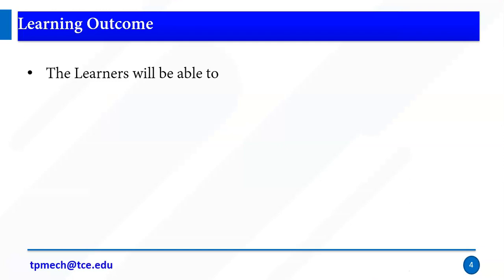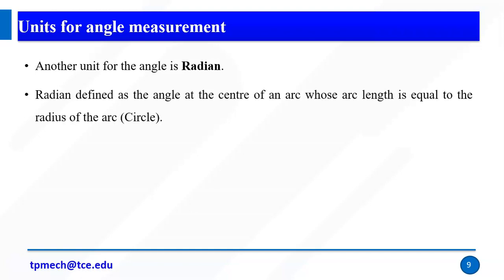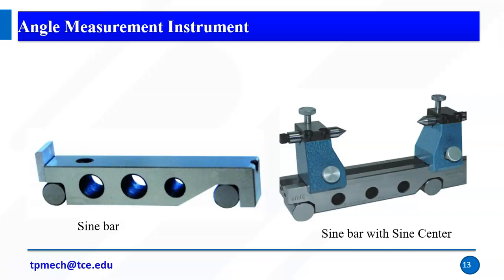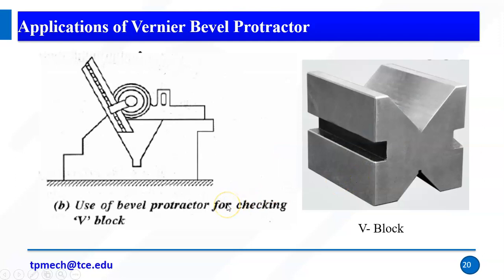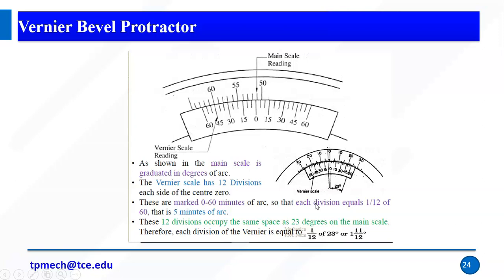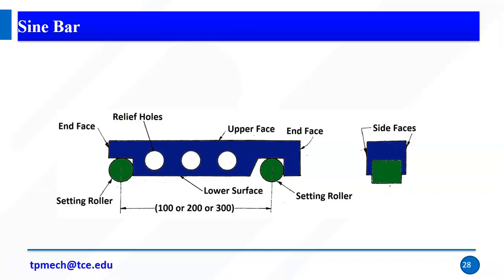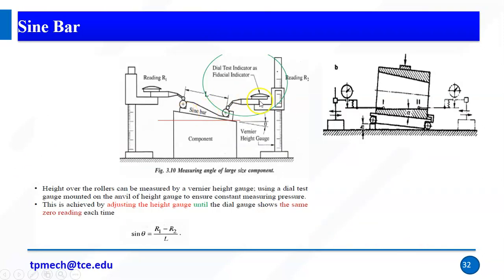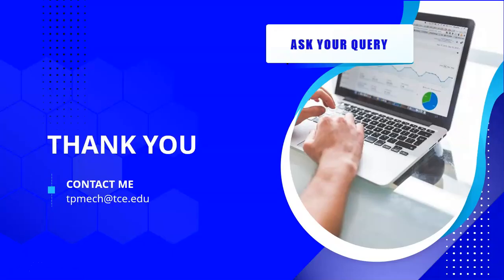23. Angular Measurement